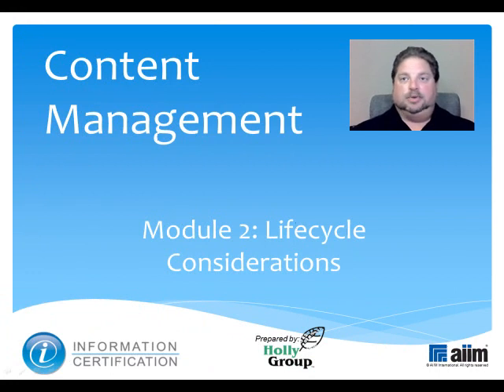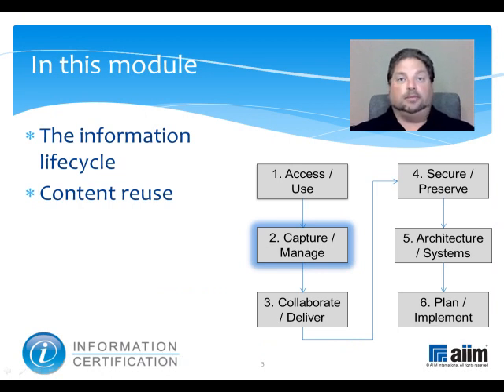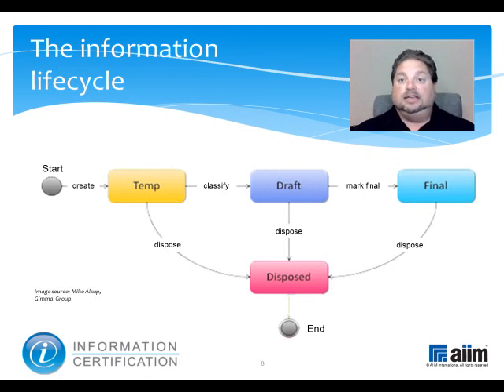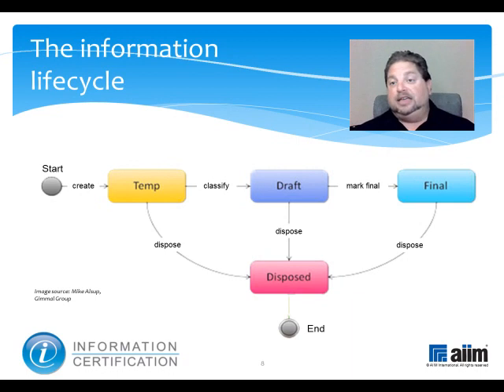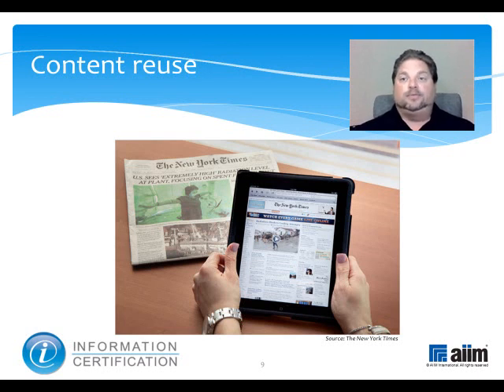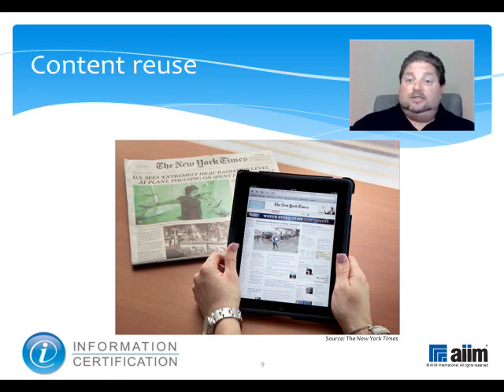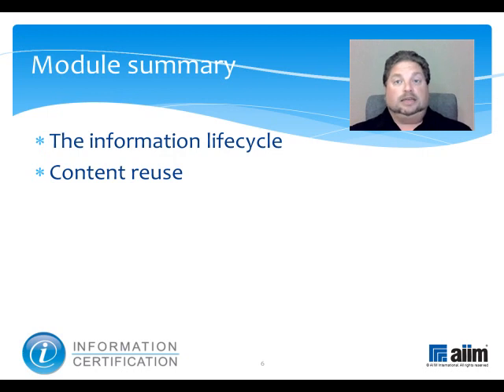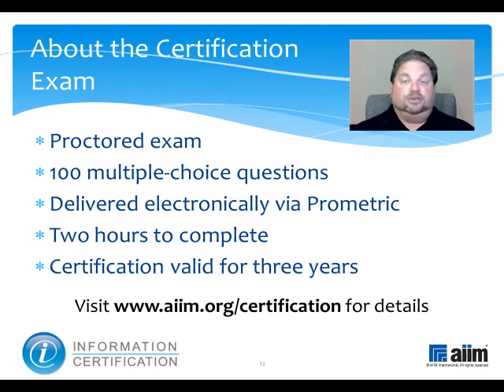2.5.2 Content Lifecycle Considerations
This video defines the information lifecycle and content reuse.